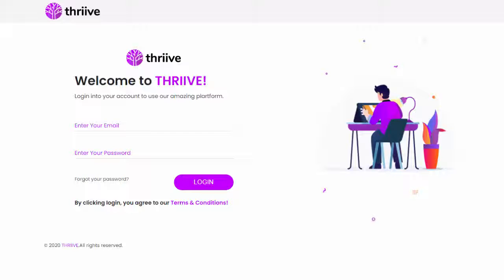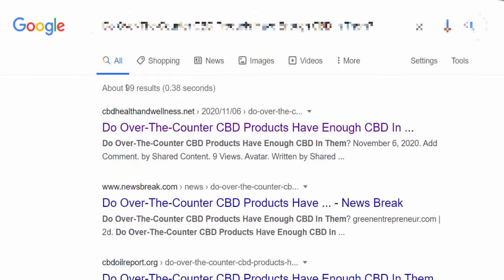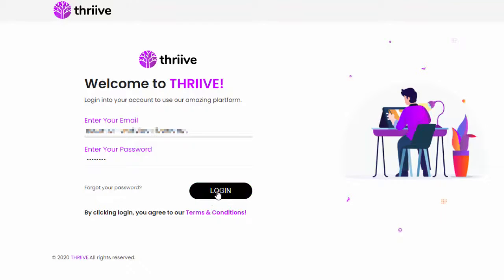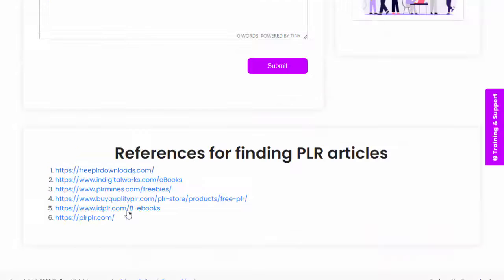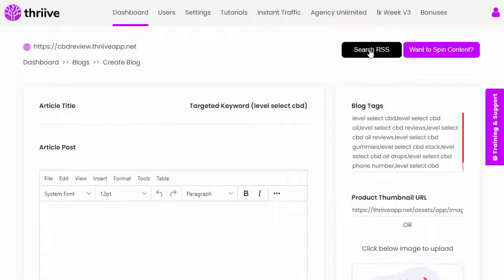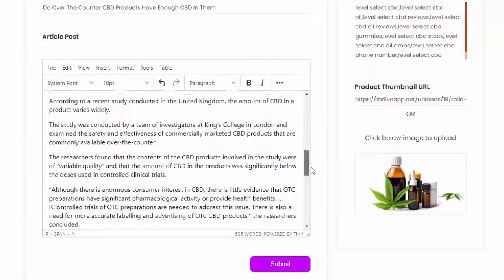What is Thriive? Never before has it been easier to START MAKING MONEY online.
Thriive is a full scale income generating internet marketing system that enables anyone to activate ready to profit micro systems in 4 simple steps.

Can you really make money with Thriive?

Of course, the software automates a proven to profit formula used by Mark Bishop himself. In fact, it’s primarily the system the Mark used to generate 6 figures in just 6 months when he first started marketing online.